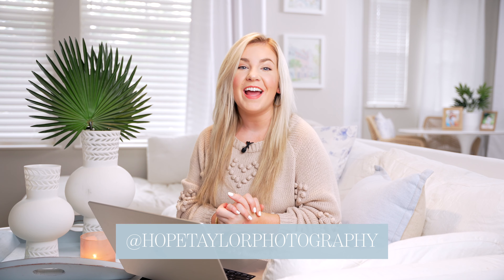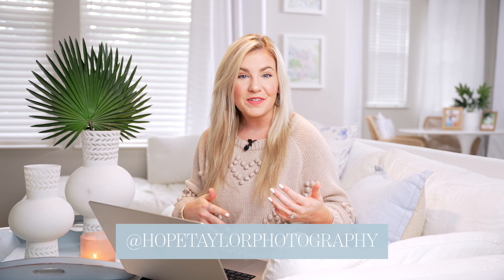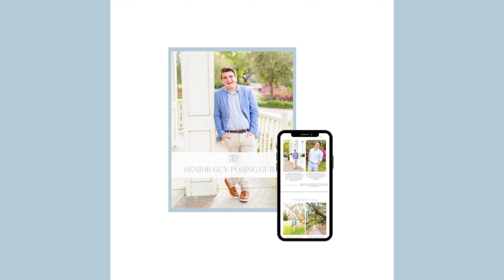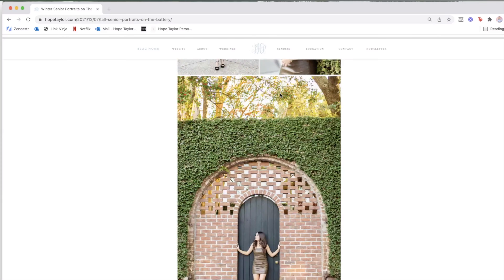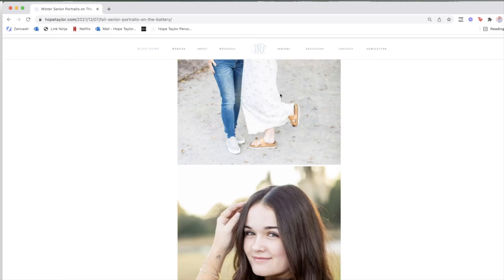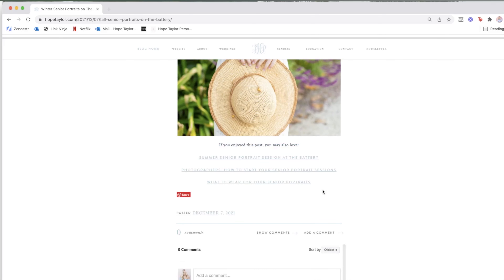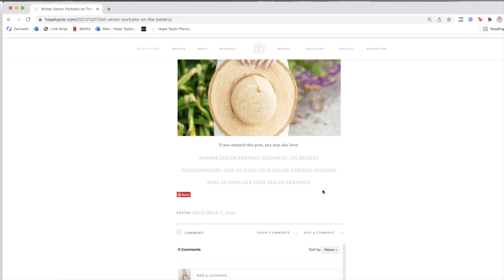3 Tips for Blogging Senior Sessions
Thank you for tuning into this week's video!!! SO thrilled to have you watching, friend!